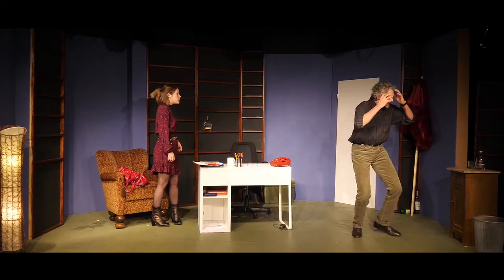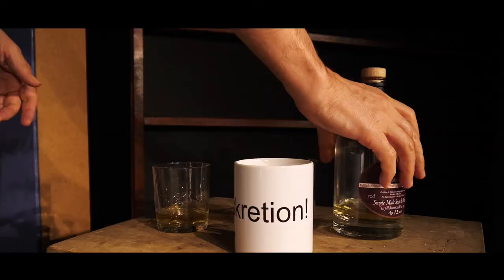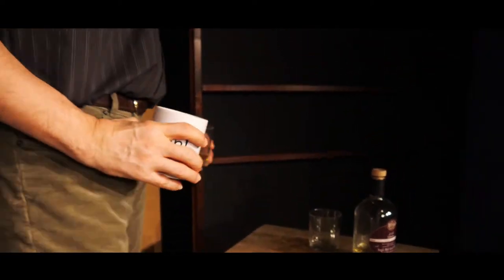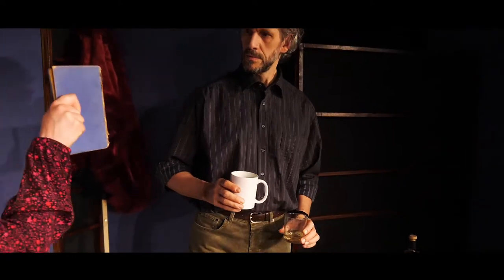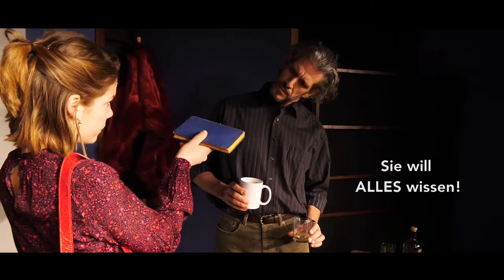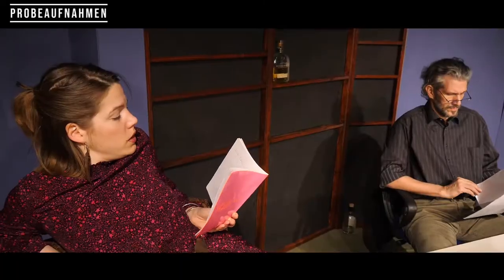Bildung für Rita Trailer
Trailer für "Bildung für Rita". Premiere 6 Februar 2020, Loretta Müller als Rita, Cyrus Rahbar als Frank. Regie: Daniel Meyer-Dinkgräfe, Bühnenbild: Frank Imsiepen. Video: Inna Grebe.